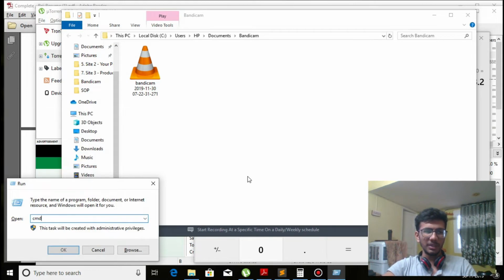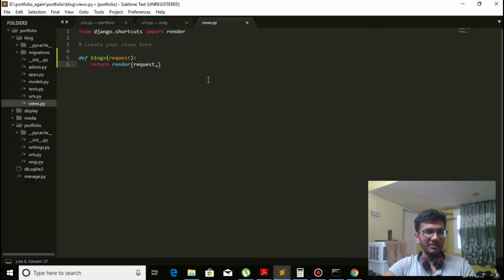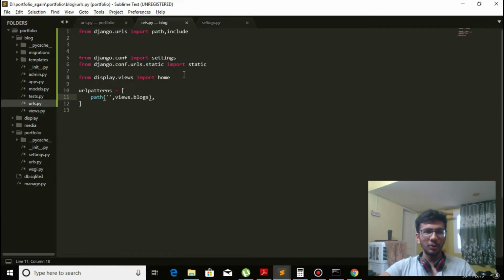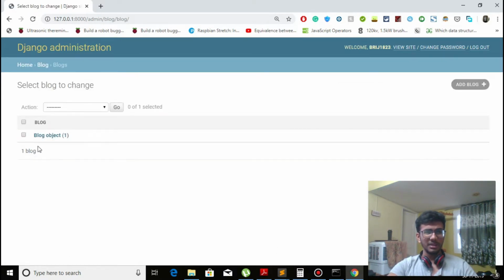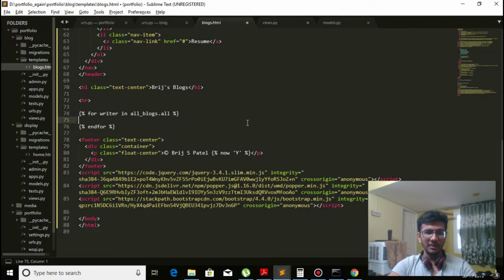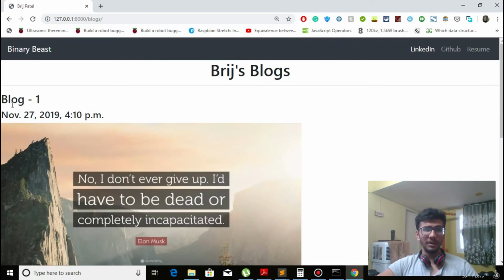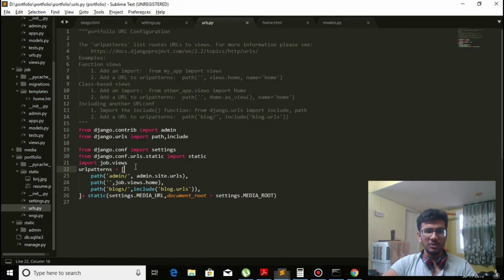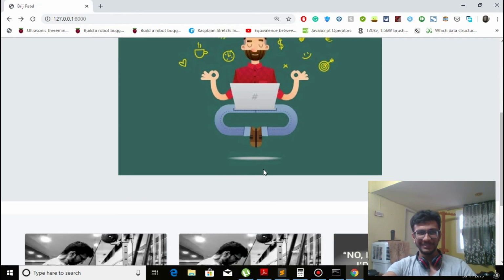How to make a personal Portfolio from SCRATCH : Part 3